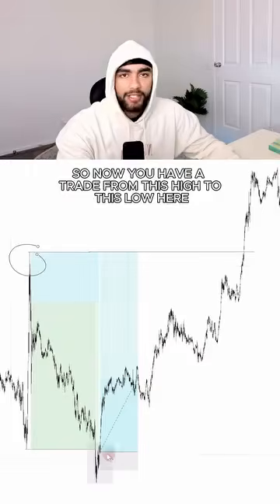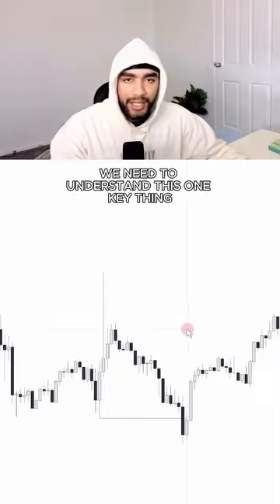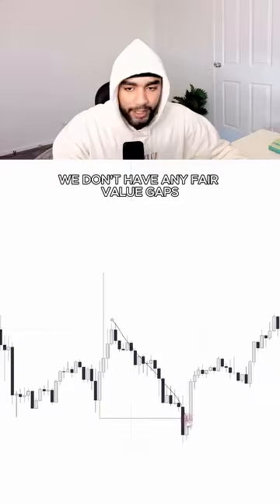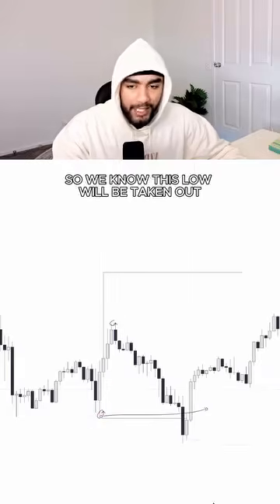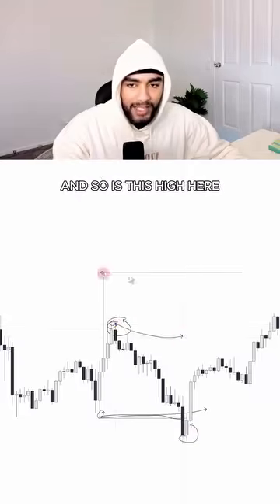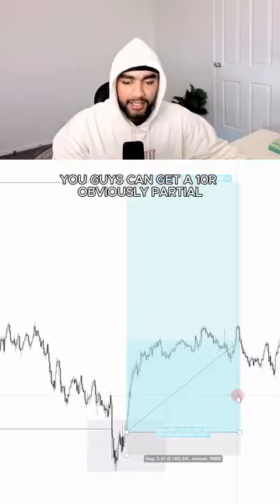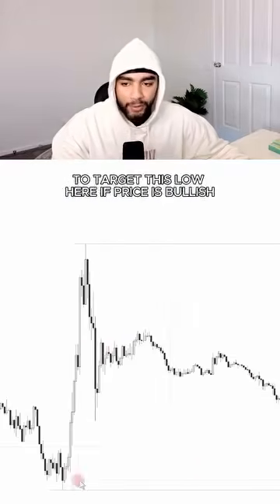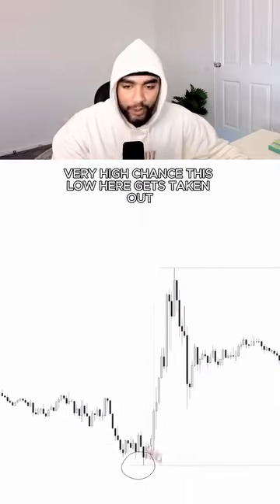trade forextrader daytrader stocks crypto business funded propfirms austrader viral india